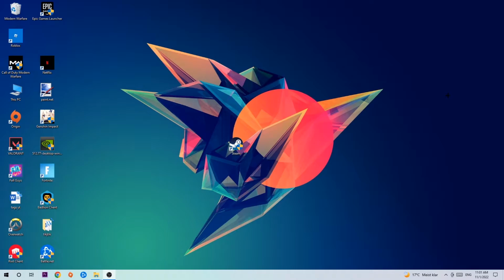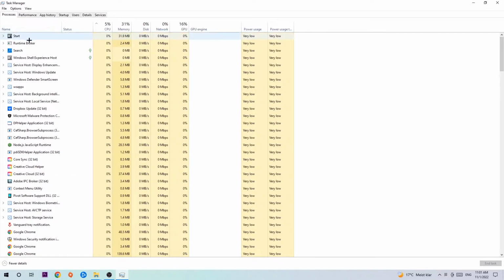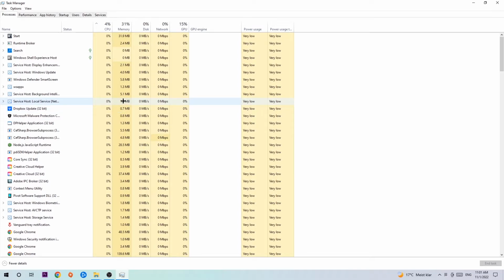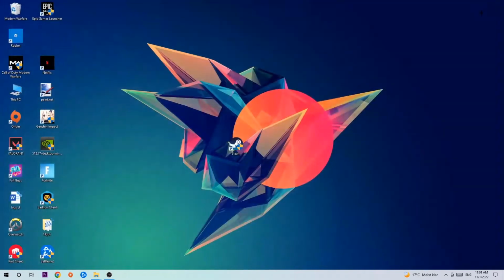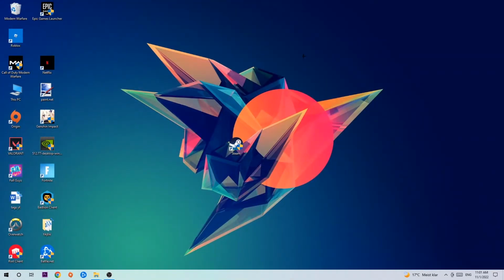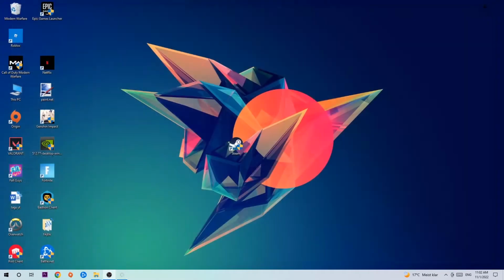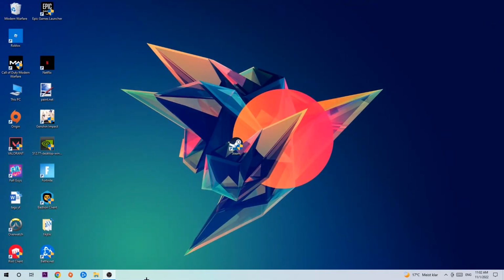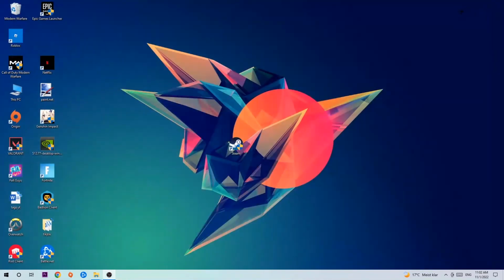Baldurs Gate 3 – How to Fix Crashing, Lagging, Freezing – Complete Tutorial 2023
how to fix Baldurs Gate 3 crashing,
how to fix Baldurs Gate 3 crashing on pc,
how to fix Baldurs Gate 3 crashing on ps4,